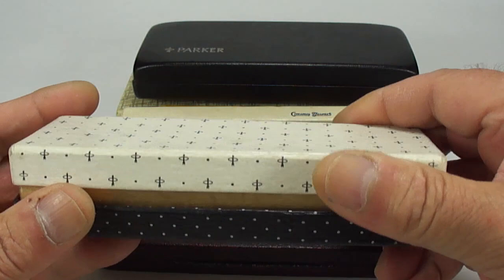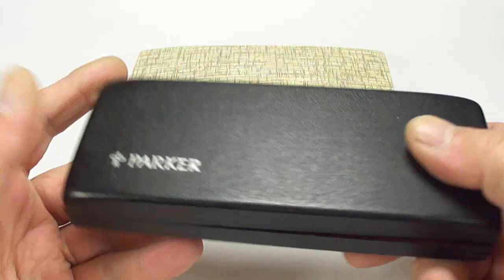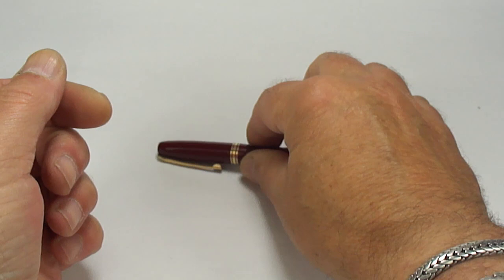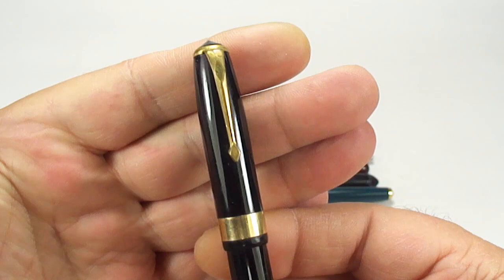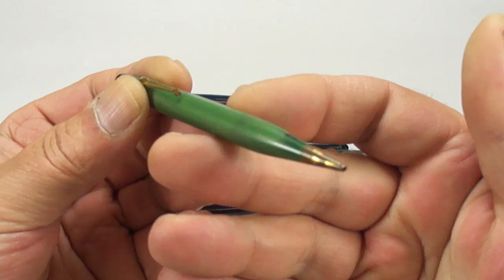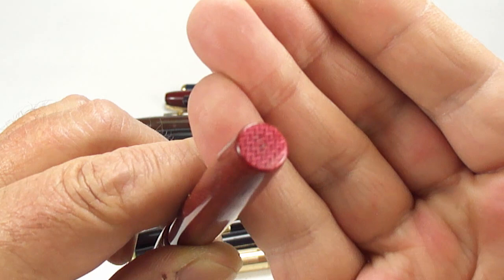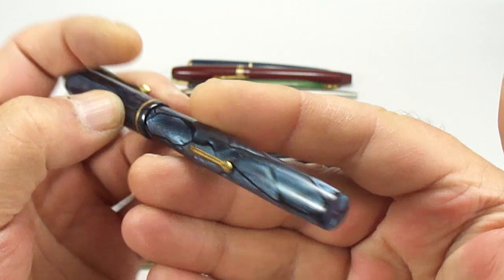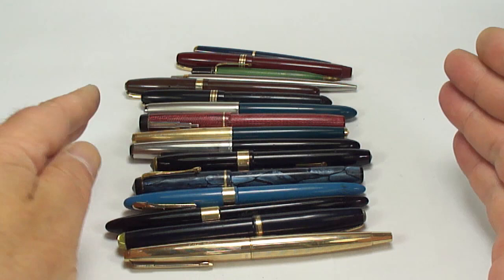TODAY'S PEN HAUL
Today's pen haul with some interesting finds and some not so interesting.